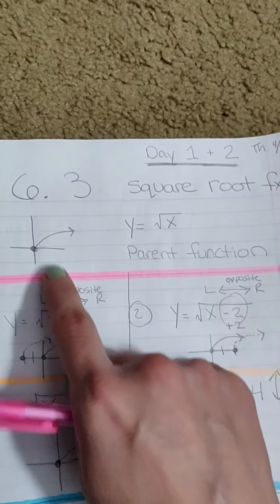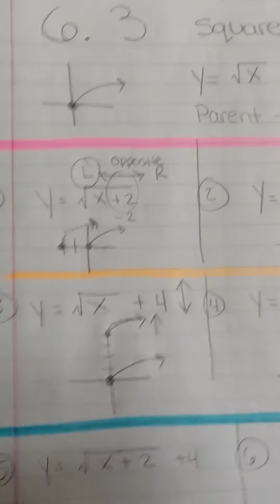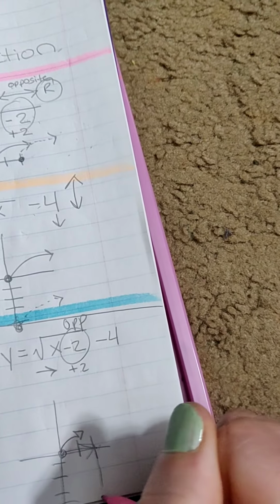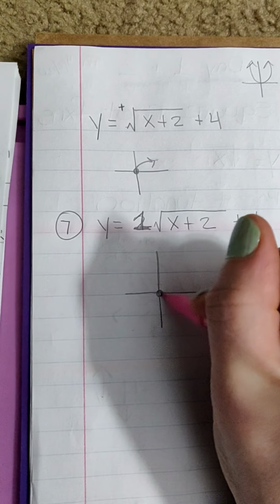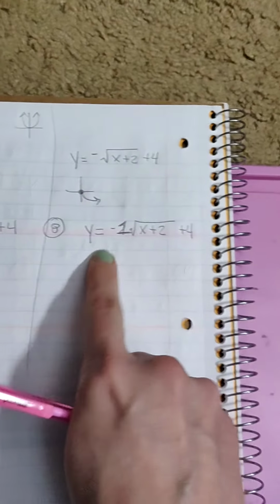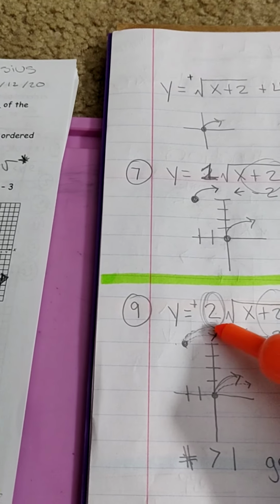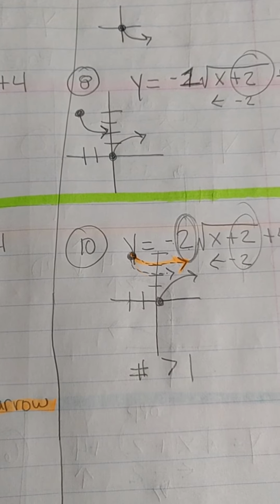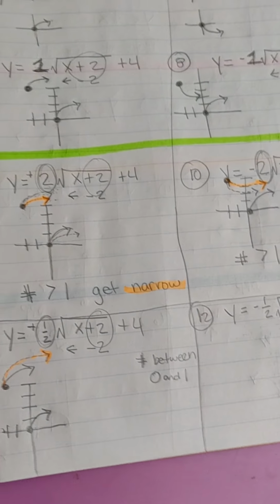6.3 day 1 & 2 review video